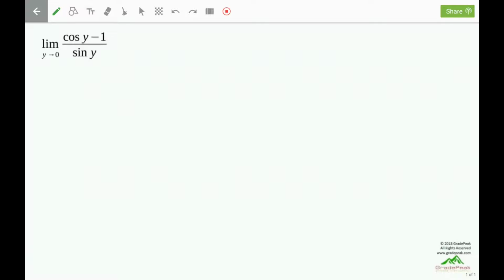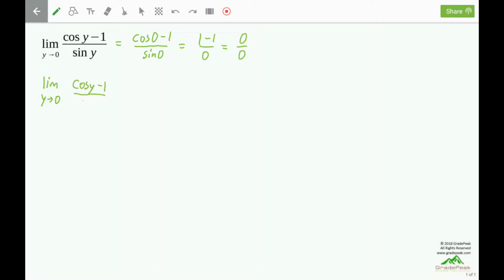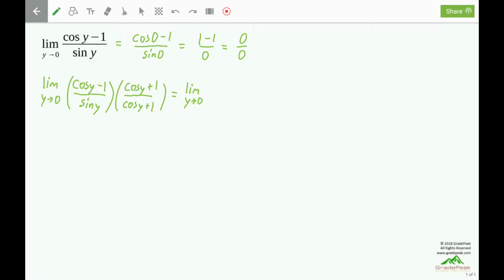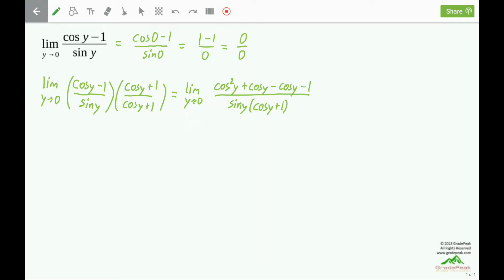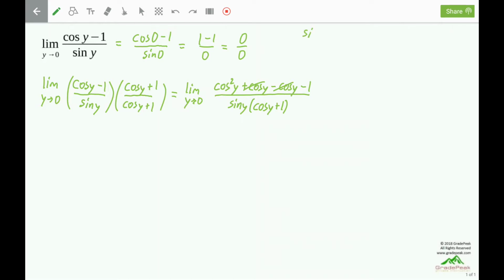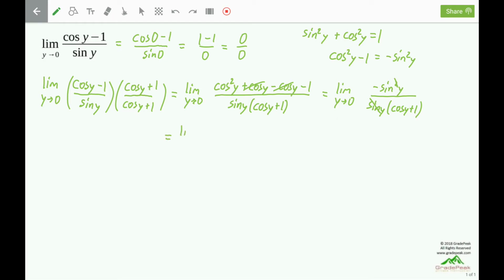GradePeak Calculus 1 Zero Over Zero Indeterminate Form Limit 11 08